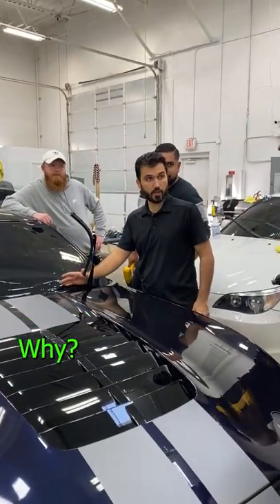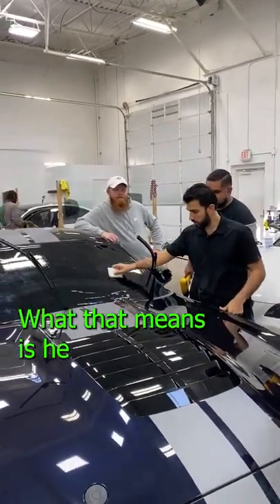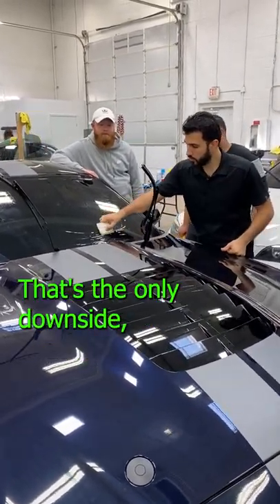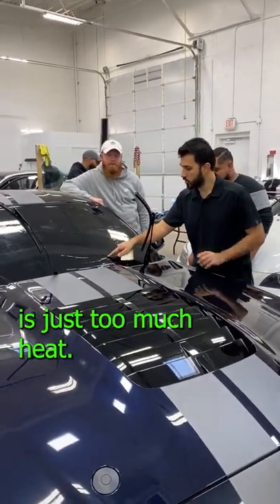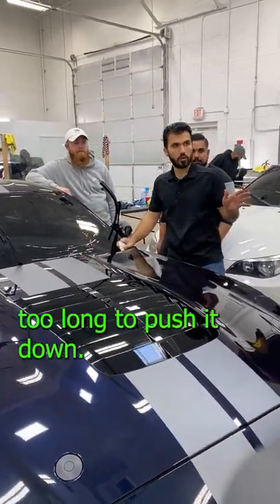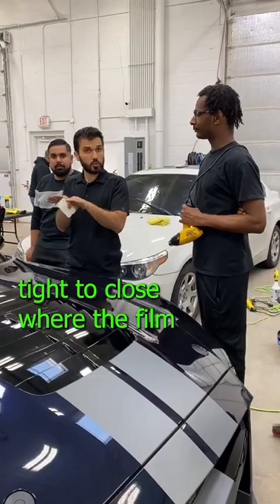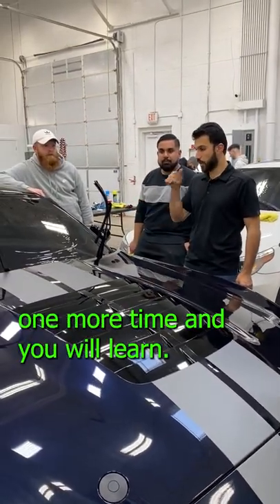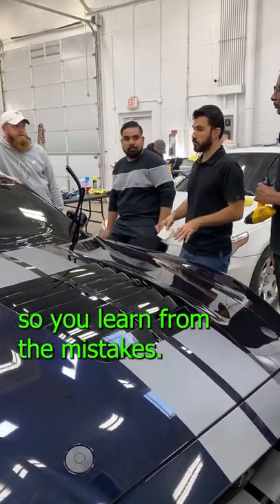How to Tint windows properly!!